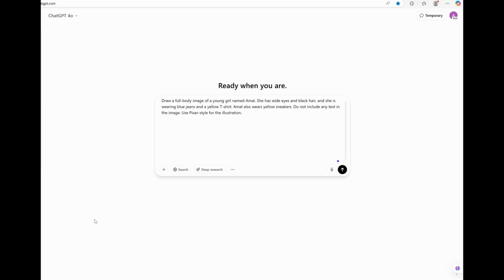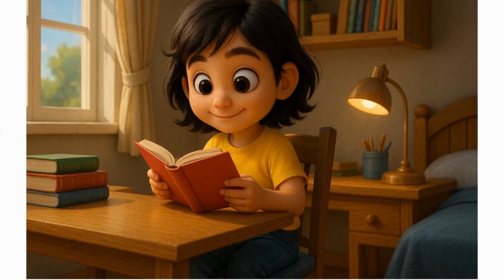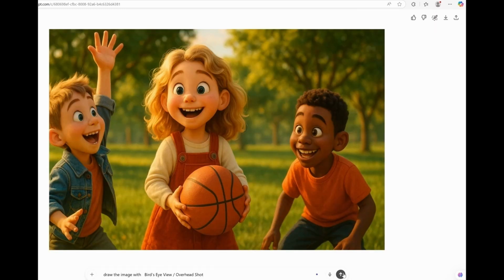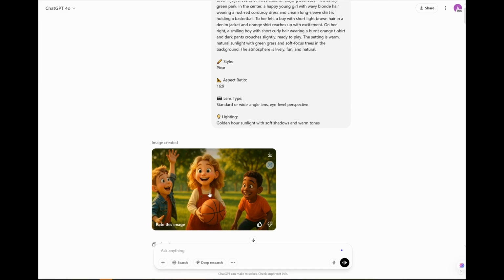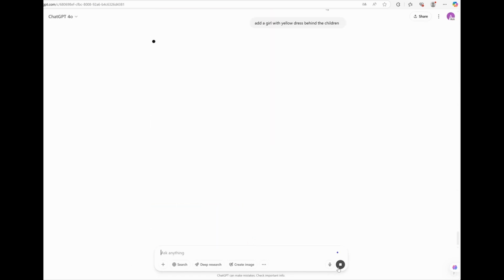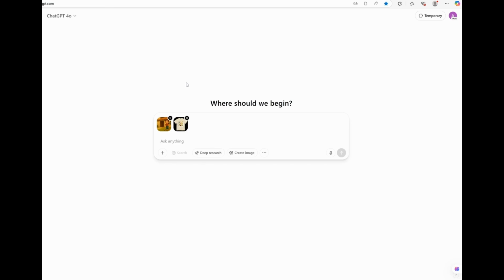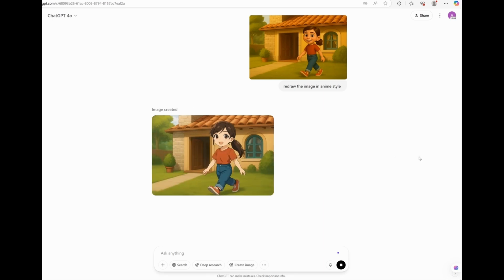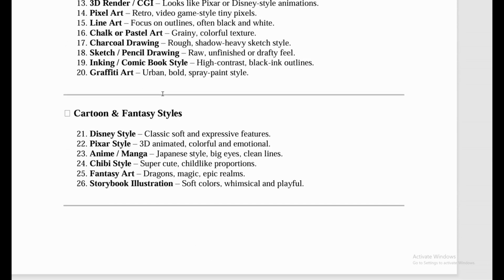OpenAI's new image generator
Discover the Power of OpenAI's New Image Generator!
In this video, we explore the groundbreaking capabilities of OpenAI’s latest image generation tool, powered by the GPT-4o model. From creating consistent characters and simulating 3D camera movement to generating cinematic scenes and detailed storyboards, this tool is revolutionizing the world of AI filmmaking, photography, and digital art.

📌 Key Features Covered:

Character consistency across frames

Realistic 3D camera angles

Inpainting and image editing

Scene composition and control

Natural language prompts for stunning results

Whether you're a filmmaker, content creator, advertiser, or AI enthusiast, this video will show you how to unlock your creative potential with just a few words.